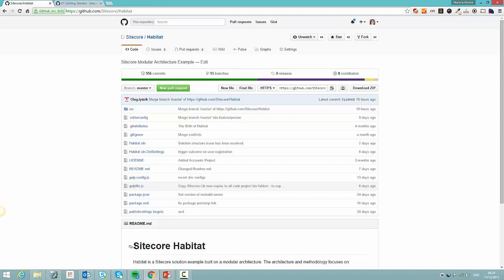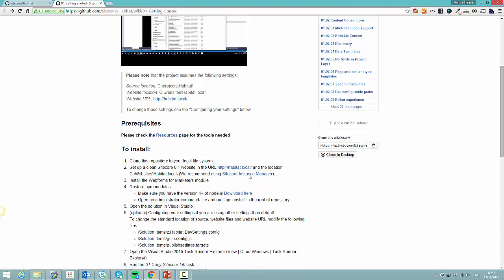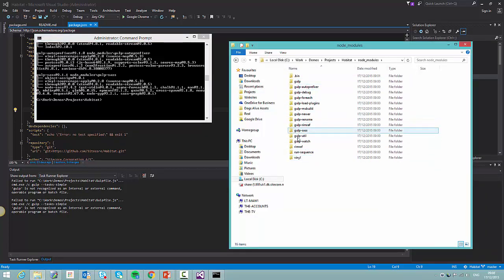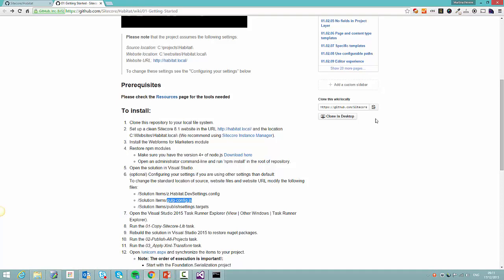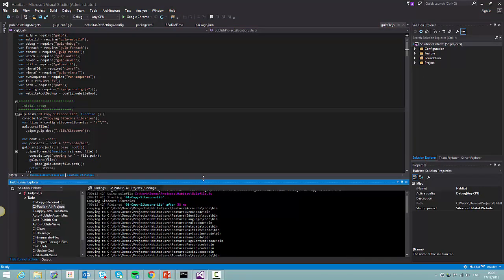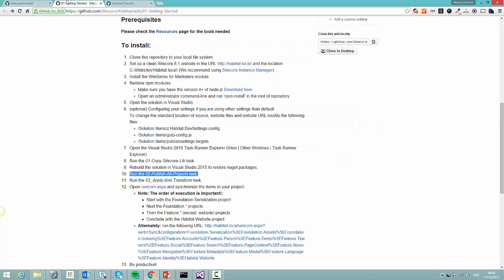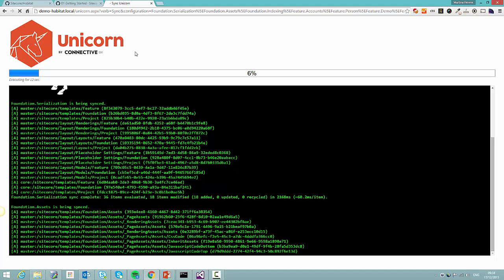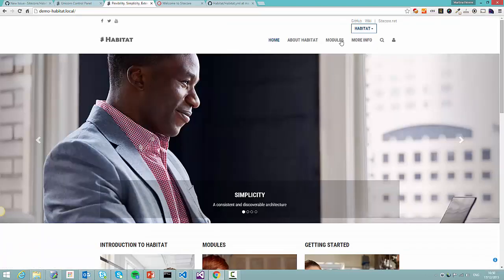Installing Sitecore.Habitat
This video has not been censored for user error, so look out for some famous last words from Martina - like "I'm sure that error message isn't a big deal...".